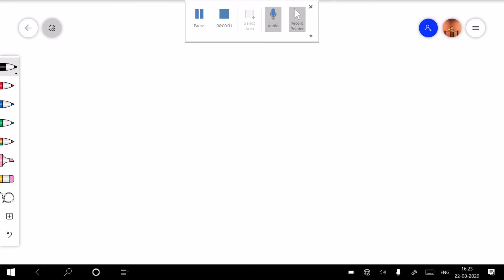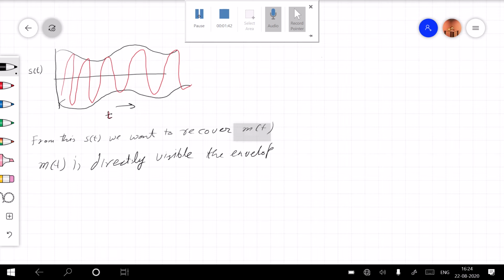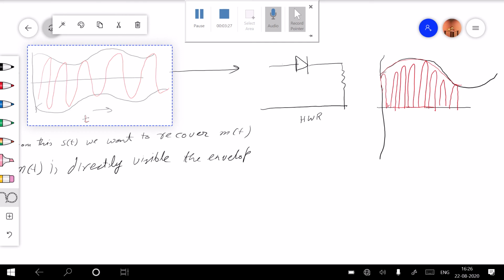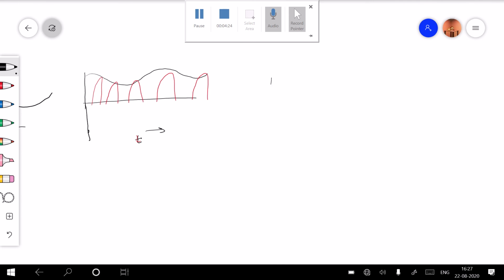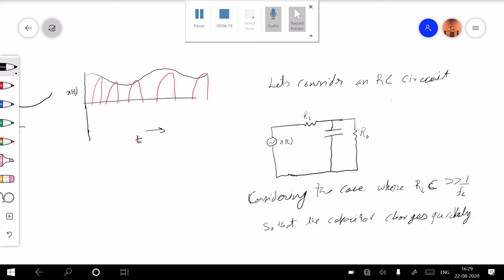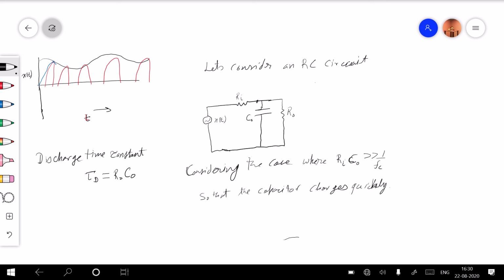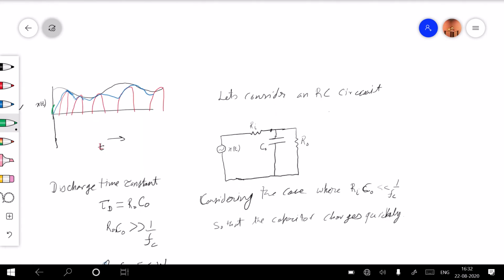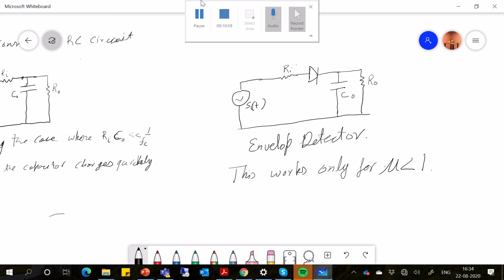The Envelop Detector for Demodulating AM